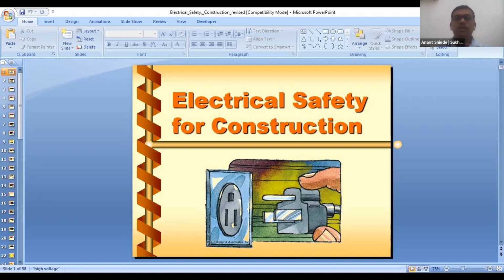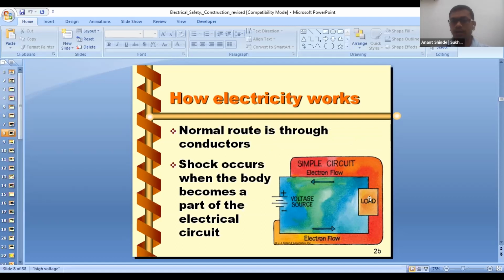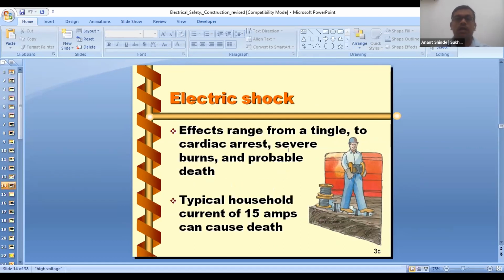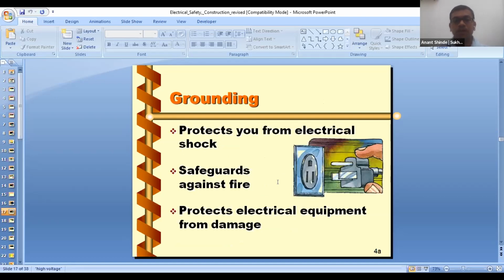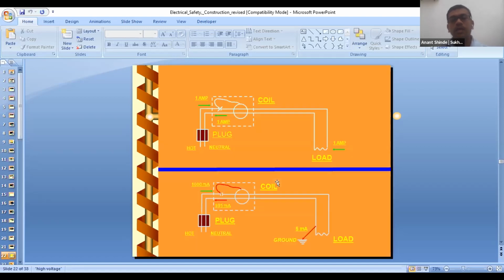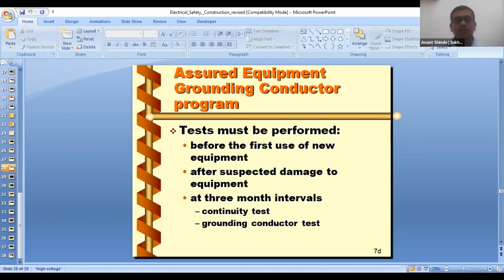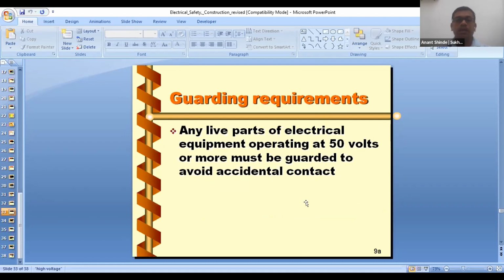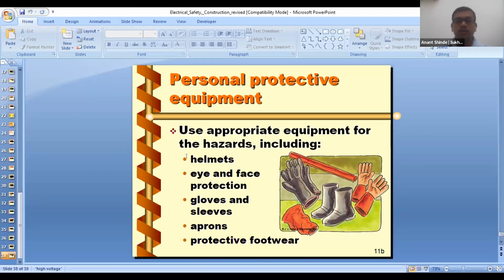Electrical Safety for Construction | ACE Update | Architecture & Design Series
Mr. Anant shinde is the director of Sukhakarta Electromech Engg Pvt Ltd. He is a Experienced Design Specialist with a demonstrated history of working in the research industry. Anant is Skilled in Computer-Aided Design (CAD), Computational Fluid Dynamics (CFD),Product Design and Development and Research. He is a strong community and social services professional with a Master of Engineering focused in Product design and development.